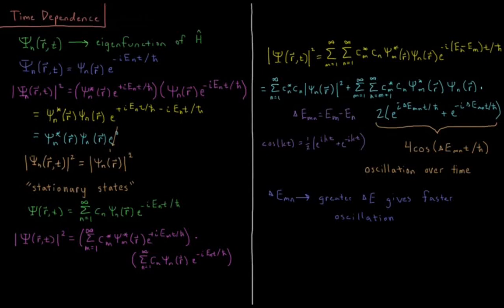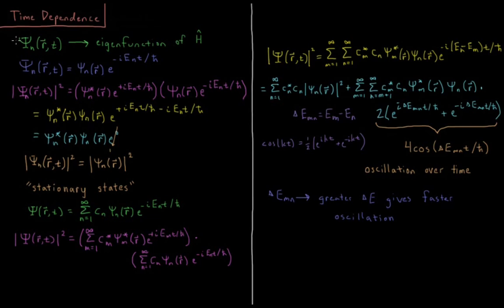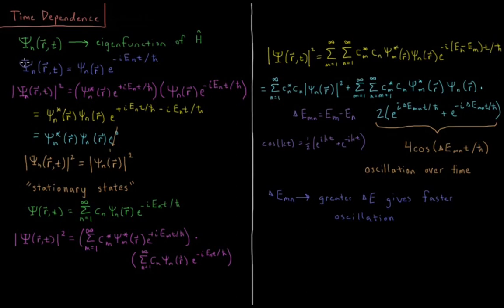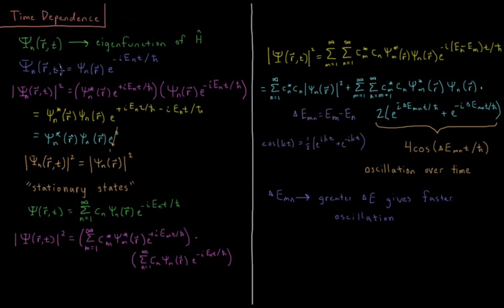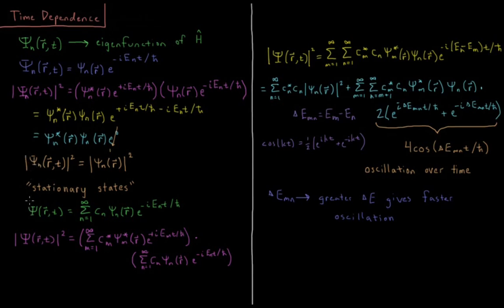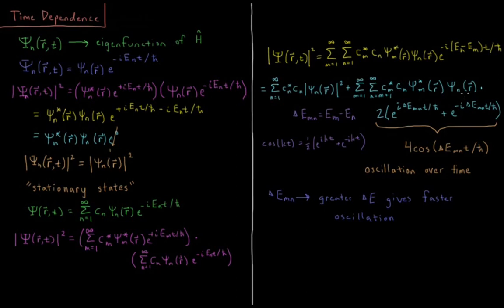Quantum Chemistry 4.14 - Time Dependence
Short lecture on the time dependence of wavefunctions.

Wavefunctions are solutions to the time-dependent Schrodinger equation (TDSE). The superposition principle states that we can express the wavefunction as a superposition of the eigenfunctions of the Hamiltonian operator. These eigenfunctions do not change expectation values over time, and are referred to as stationary states. Separation of variables allows us to show that the time dependence of individual eigenfunctions is a complex exponential with an angular frequency depending on the energy eigenvalue of the eigenfunction. The interaction of these complex exponentials among all of the stationary states gives rise to oscillation in the system over time.

--- Video Links ---

--- Social Links ---

--- Equipment ---

Drawing Tablet: Wacom Intuos Pen and Touch Small

Drawing Program: Autodesk Sketchbook Express